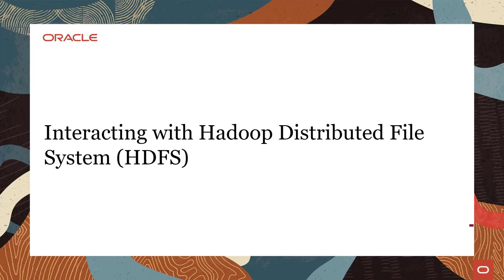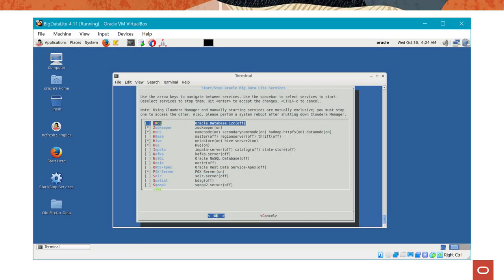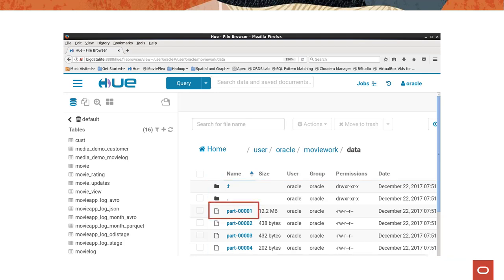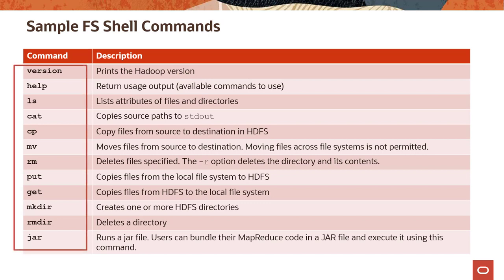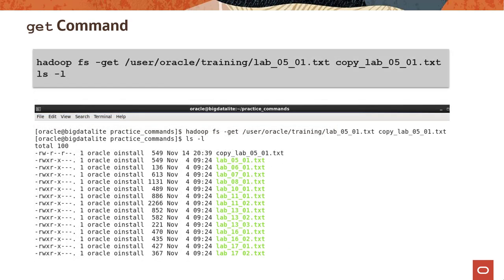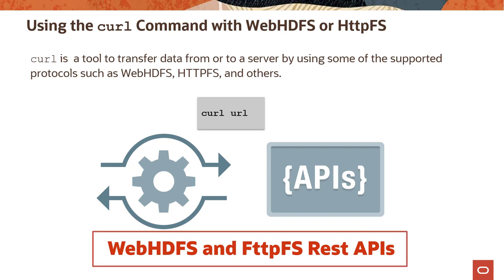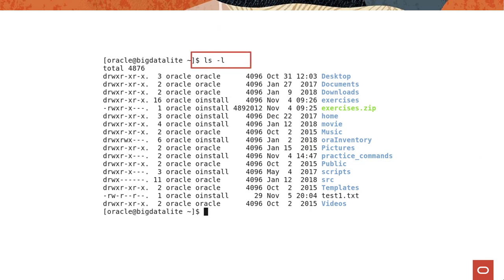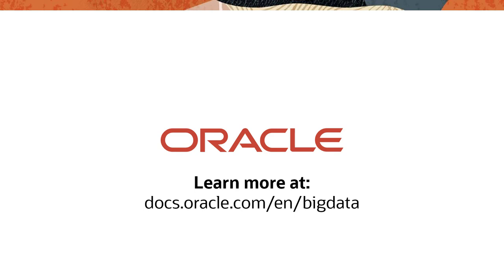Interacting with Hadoop Distributed File System (HDFS)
In this video, you learn how to interact with data stored in HDFS using Cloudera Hue, File System shell command-line interface, and the WebHDFS and HttpFS REST protocols.